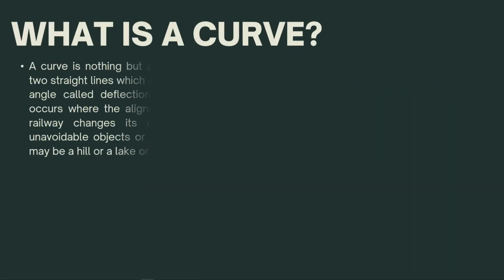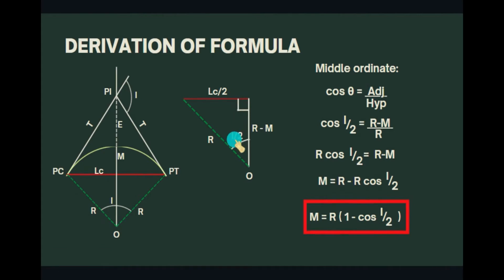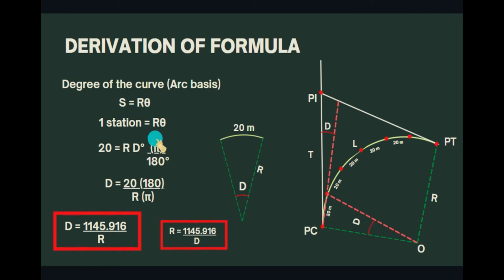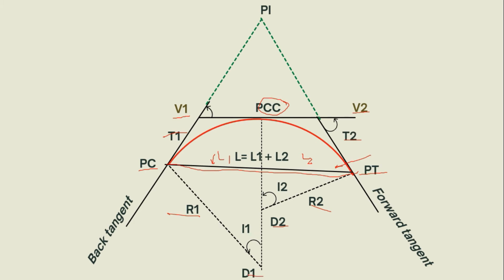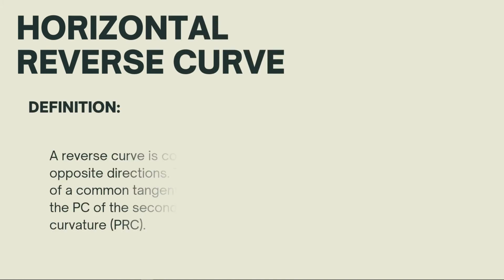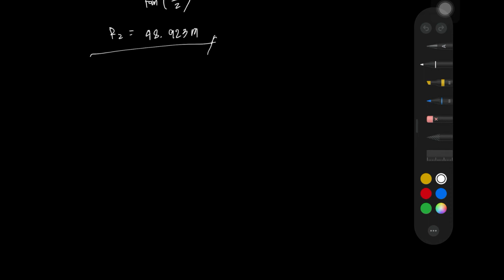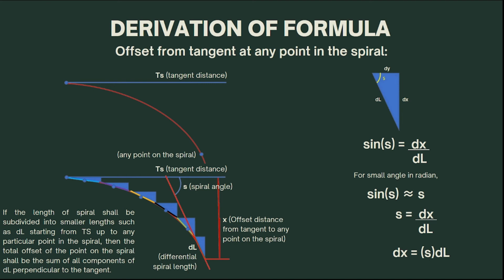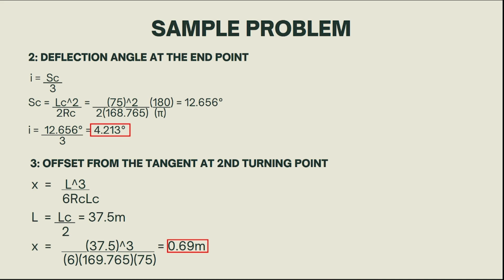Group 8 Horizontal Curves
A reporting about Horizontal Curves and its different types.